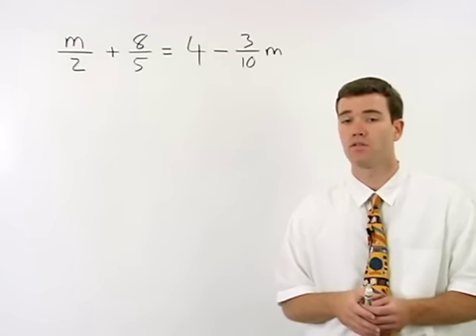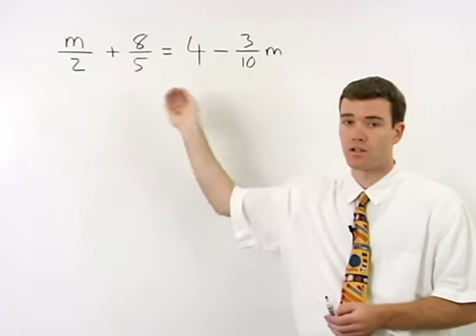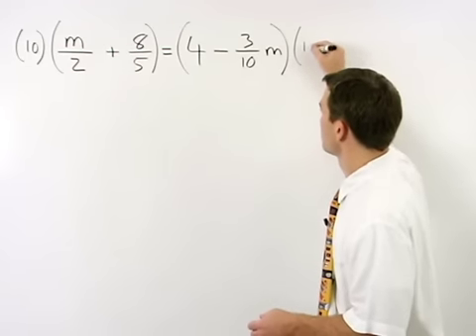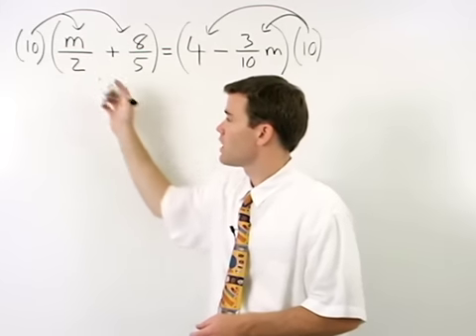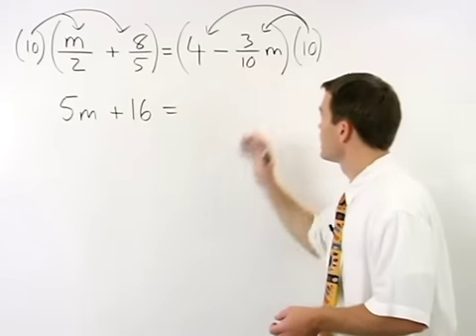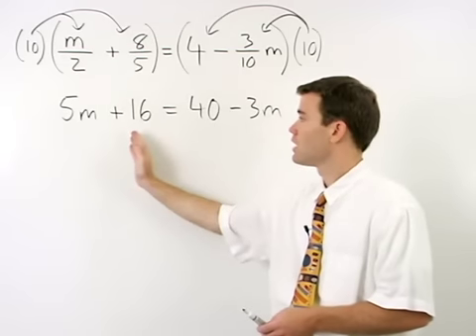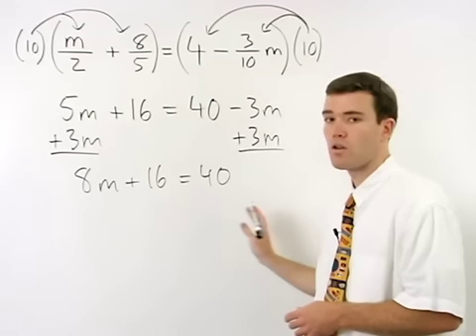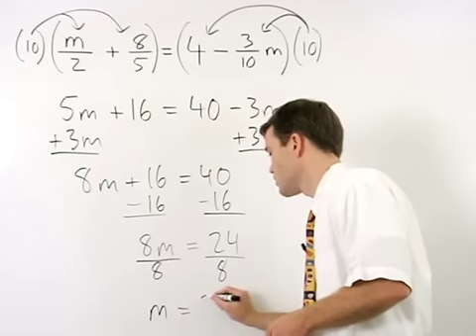GED Math Test Prep | MathHelp.com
Need an GED math course?

MathHelp.com offers a complete GED math test prep course covering all topics on the GED math test.  Every lesson includes video examples, guided exercises, practice tests, and more.

For more GED math products at MathHelp.com, see below.